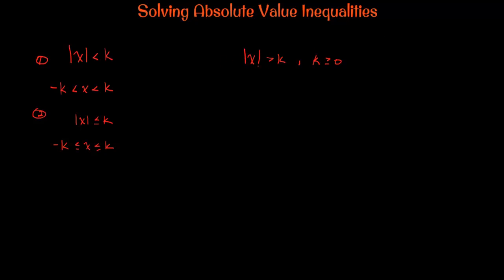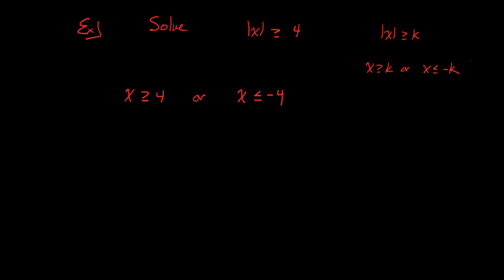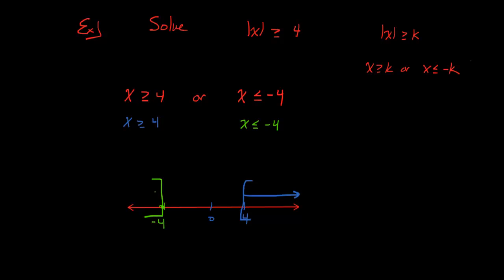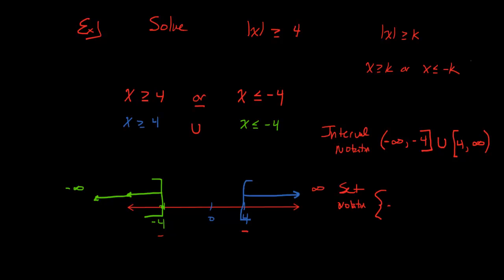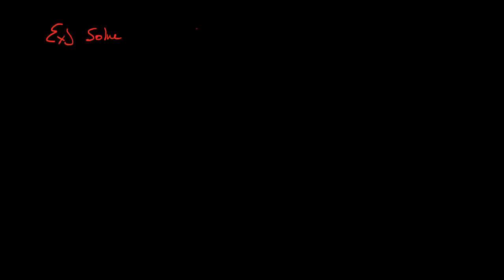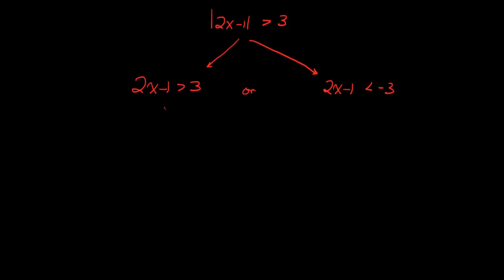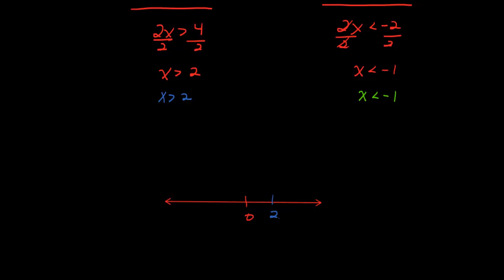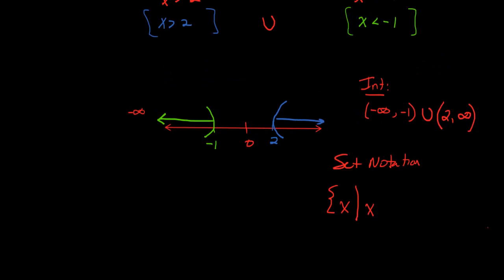Solving Absolute Value Inequalities Part 2